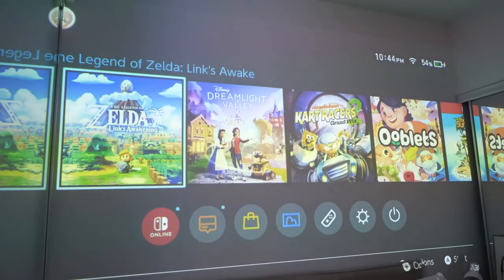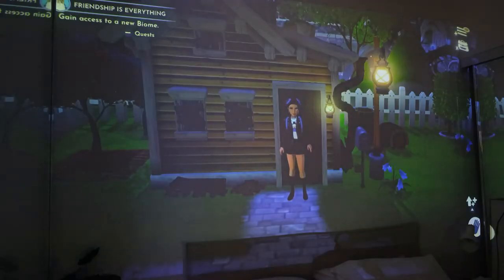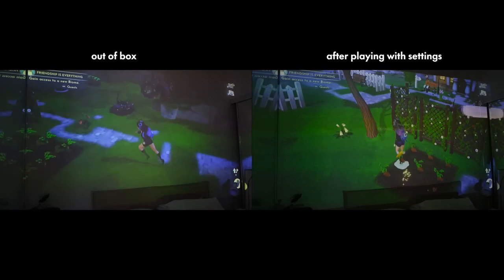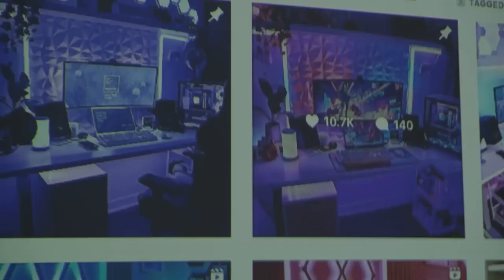AAXA P400 Mini Short Throw Projector 1080P Native Unbox Review by astronuggie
*Note: The AAXA P400 has a built-in 2W speaker for audio out.

The AAXA P400 Mini HD Projector is a short-throw mini projector that delivers true native 1080P (1920x1080) performance and operates on both battery and DC power. At its heart, the P400 incorporates premium short-throw optics mated to a high-performance Liquid-Crystal on Silicon imager (LCOS). This technology is vastly superior to most single-LCD projectors in terms of optics quality, image performance, and picture uniformity. With a premium Luminus, 30,000-hour LED light source the P400 produces a bright 400 Lumens at just 30 watts and delivers a 100” image at a distance of just 63” (0.7 throw ratio).